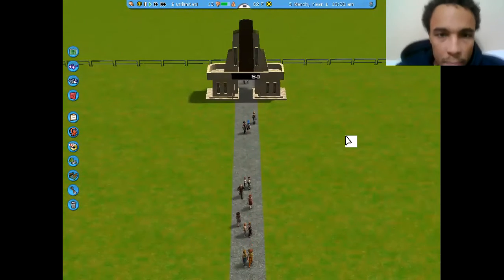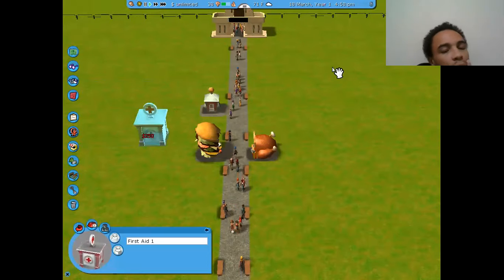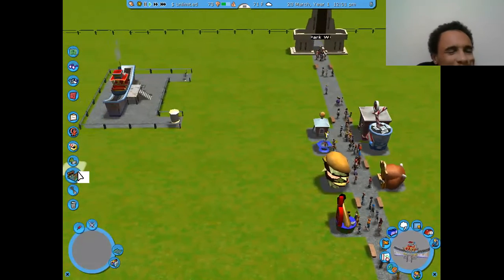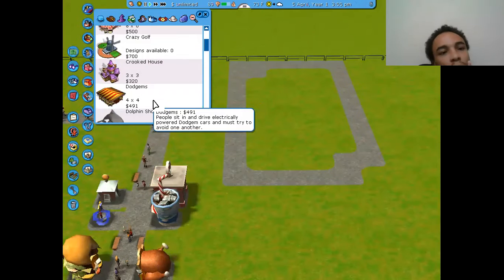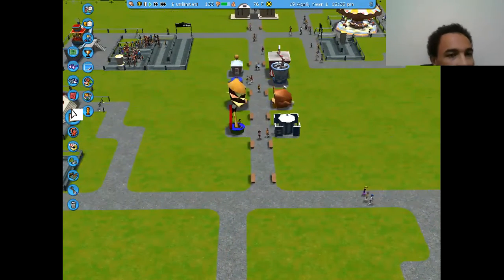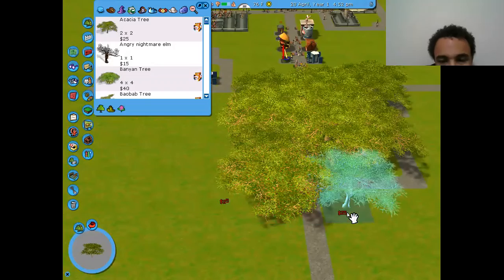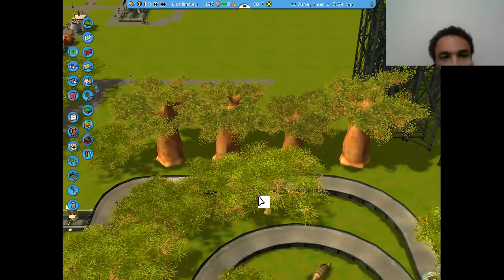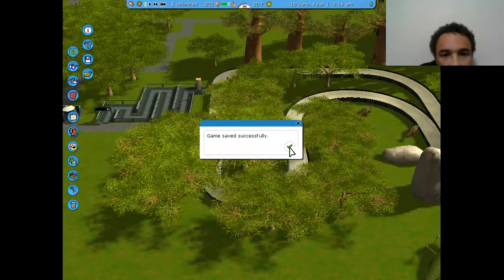Building a Theme Park in Roller Coaster Tycoon 3: Episode 1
Continuing my effort to pump out fresh content for the channel I am starting a new series on building a new themepark in rollercoastertycoon3, so let me know if you like this and would like me to continue to keep doing it. Also let me know what types of rides and coasters you would like me to build in the park.
I did not realize my face would be visible in this video because it was not there when I was filming so I am sorry for my face partially blocking the view!

Also from now on in my videos I am doing a giveaway of my Theme Park Wizard pins so in order to have a chance to win one just put in the comments the timestamp of when the words "THEME PARK WIZARD" show up in the video!

Also give my blog themeparkwizard.net a look for exclusive content that is not posted in these videos!